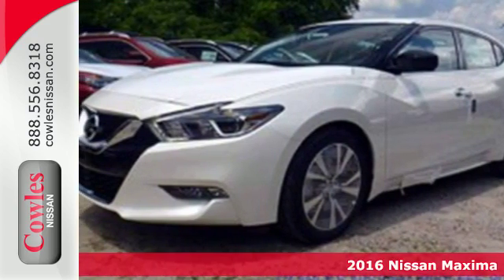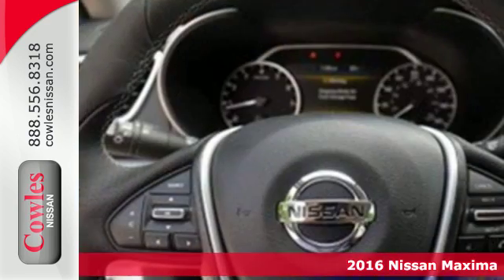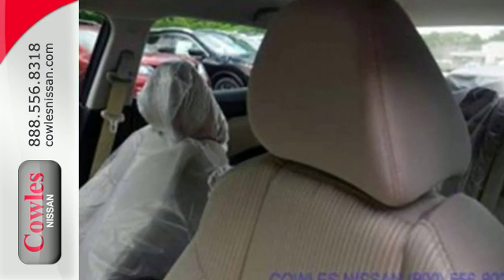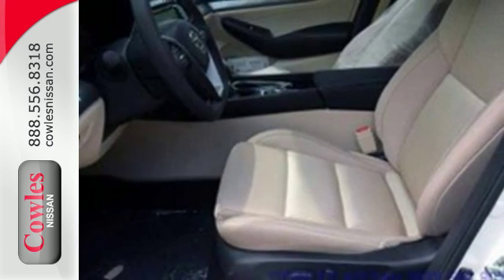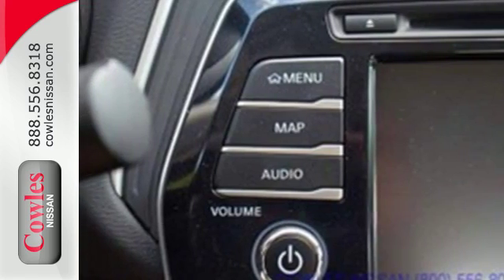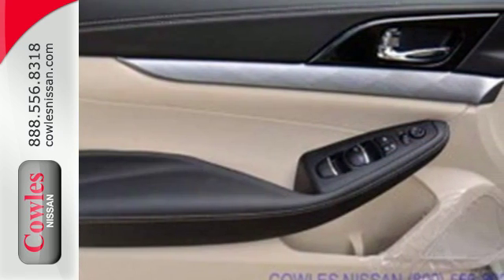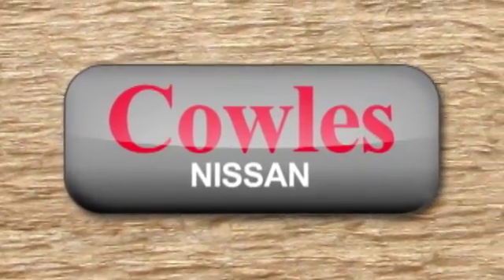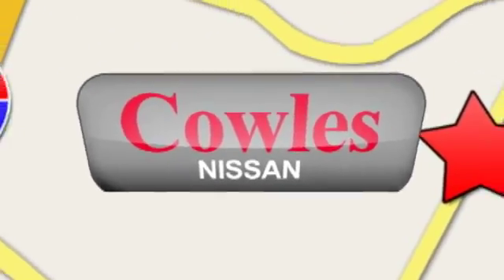New 2016 Nissan Maxima Washington DC VA Woodbridge, VA #160758 - SOLD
Year: 2016
Make: Nissan
Model: Maxima
Trim: 3.5 S
Color: White
Stock #: 160758
VIN: 1N4AA6APXGC907367

Address:
14777 Jefferson David Hwy